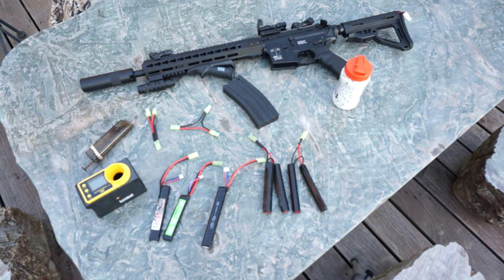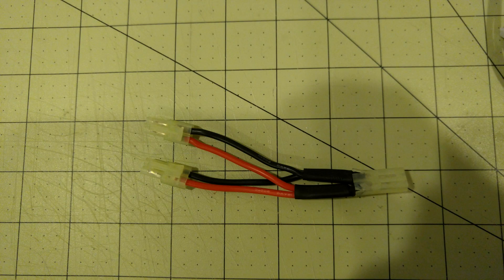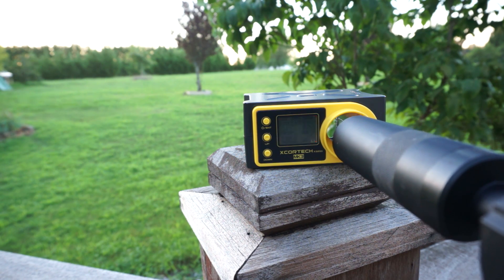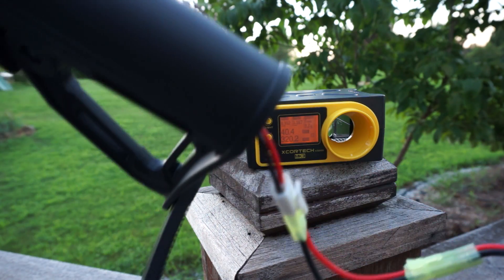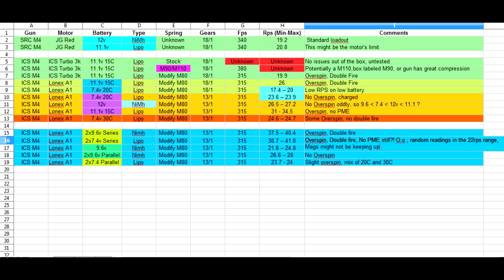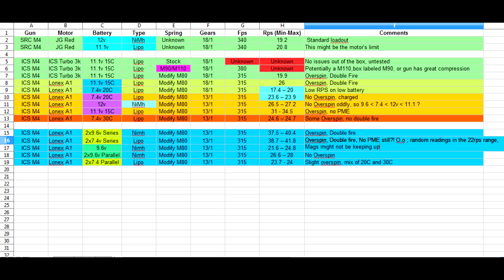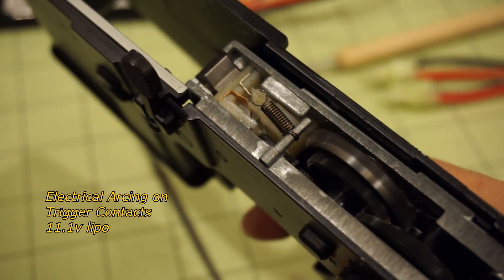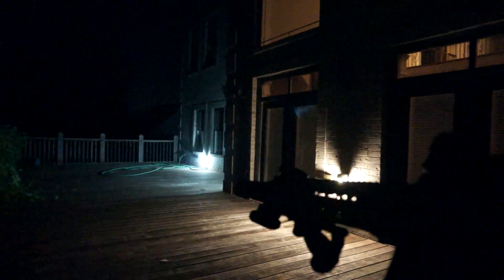How Battery Voltage and Amperage Affect Rate of Fire, 40 RPS Airsoft Gun Build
This vid is sorta a build guide and a documentary on my findings messing around with batteries and trying to build a speed/trigger response gun.No idea what to call this, so much info I want to publish cause I find that its hard to find any info on subjects like these with any sort of data to go with it...